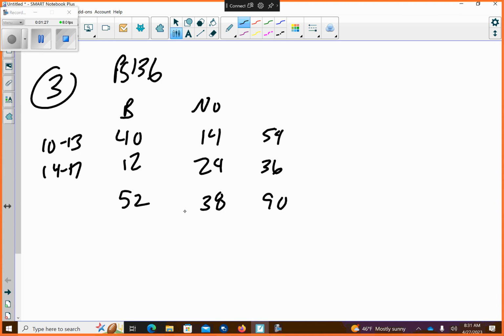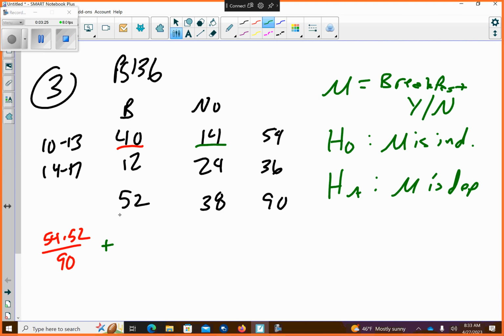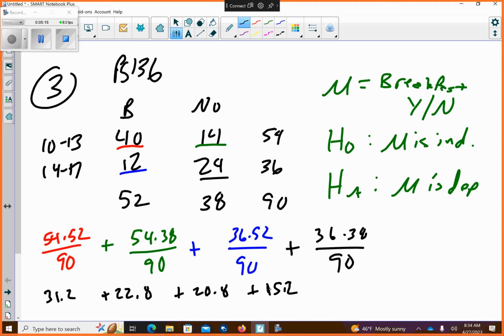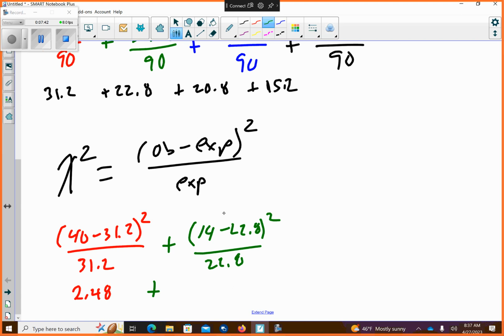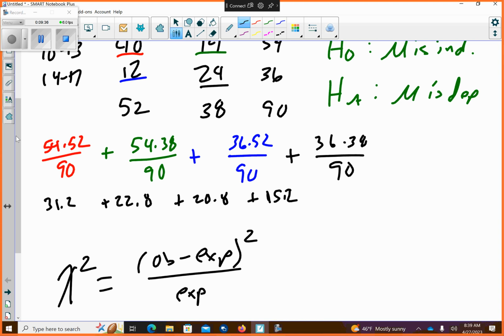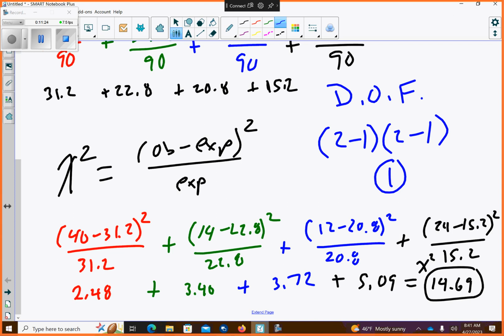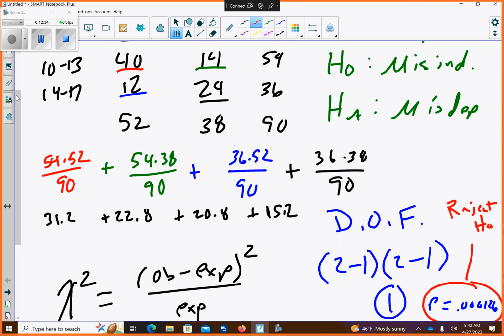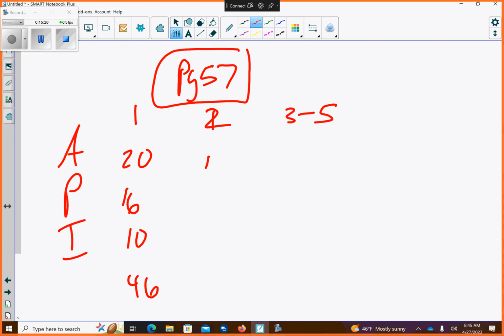chi-squared test and collapsing variables Thursday April 27 2023